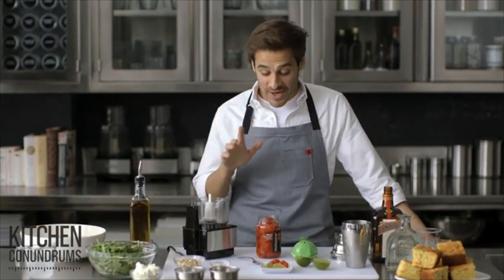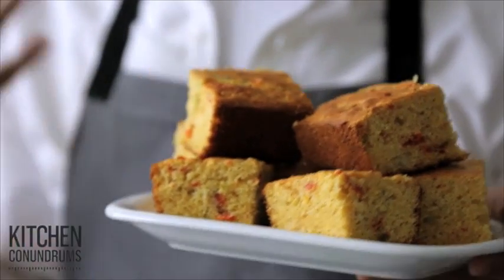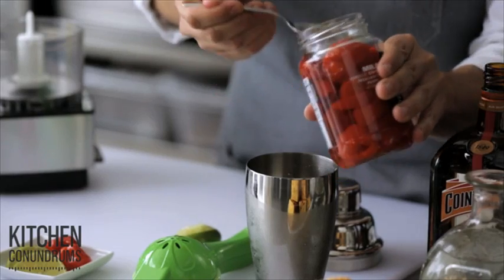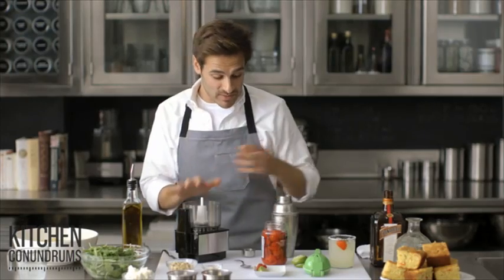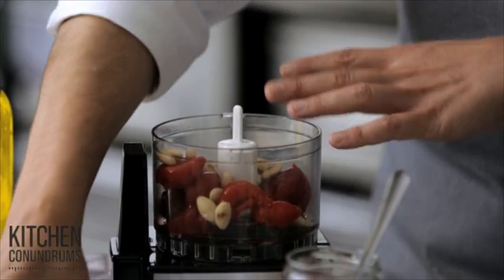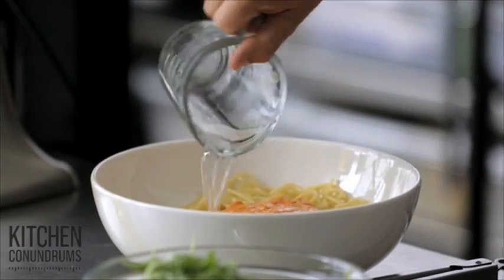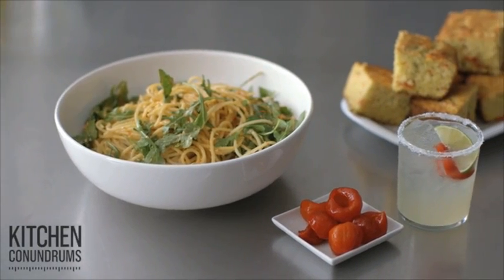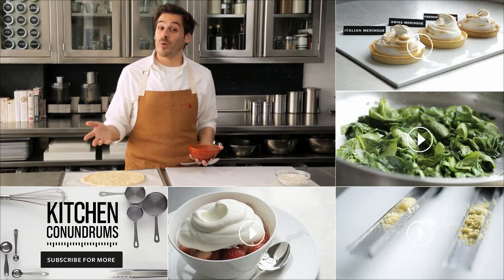3 Ways to use Peppadew Peppers - Kitchen Conundrums with Thomas Joseph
Peppadews ... their name says it all. These South African peppers add a little pep to just about everything. Whether you prefer the hot or mild version, it can be used in a variety of ways -- a pesto, a pasta toss-in, a spicy addition to cornbread. You can even use the tangy brine in a margarita at your next happy hour.

3 Ways to use Peppadew Peppers - Kitchen Conundrums with Thomas Joseph